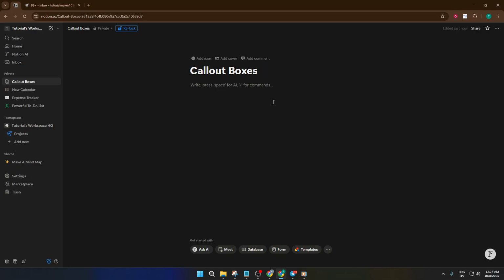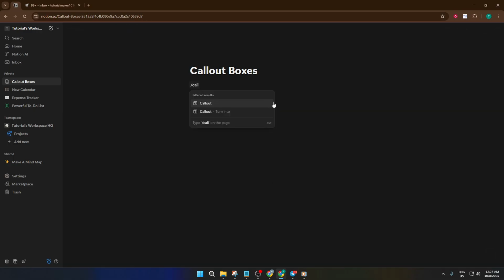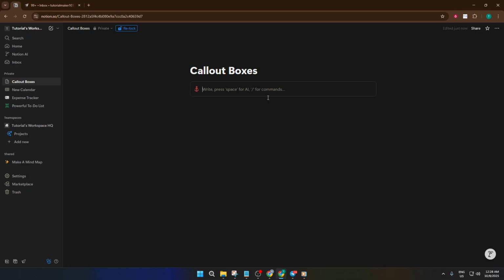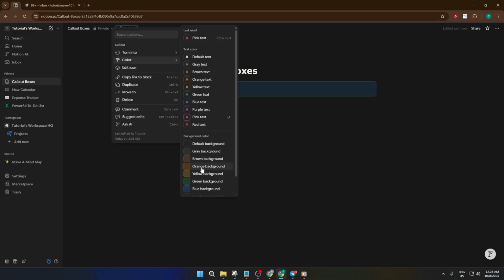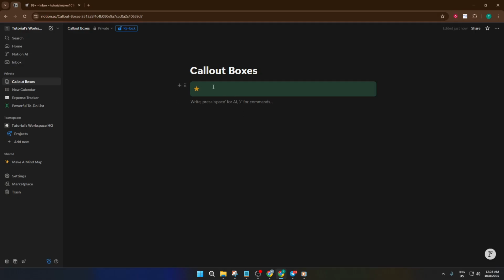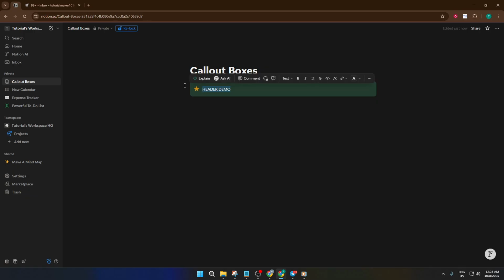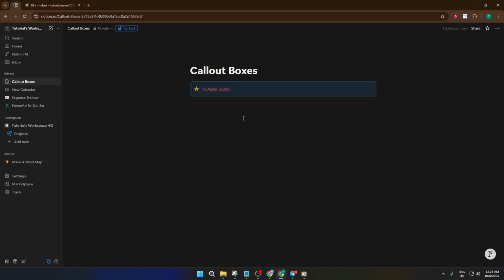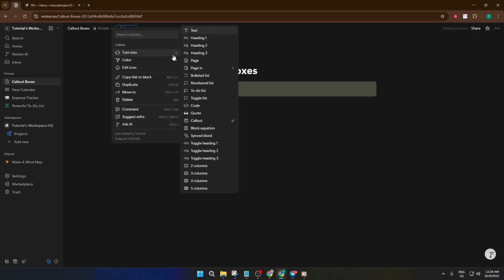How to Create Callout Boxes in Notion (Updated 2026 Guide)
This clear, practical tutorial shows you how to create callout boxes in Notion. You’ll see the settings, tools, and steps that matter so you can complete the task without unnecessary guesswork. Notion menus can vary slightly by device, plan, and workspace configuration, so the walkthrough also explains what to look for if your screen appears different.

In this video, you'll learn how to:

✅ Plan the page, database, template, or block structure needed to create callout boxes in Notion